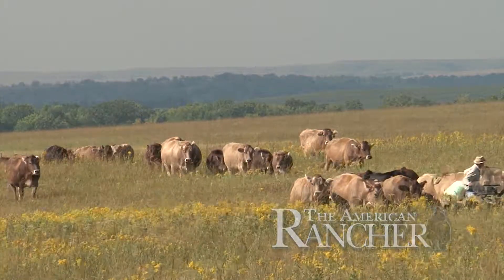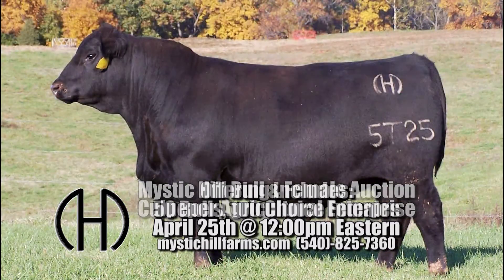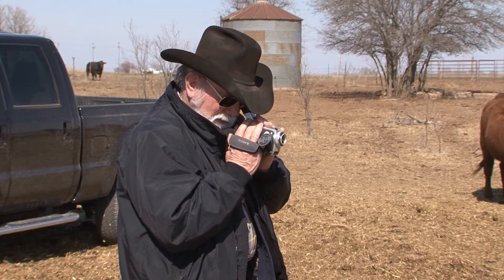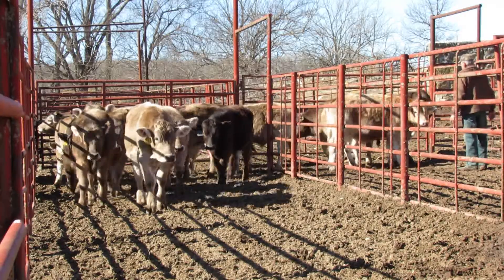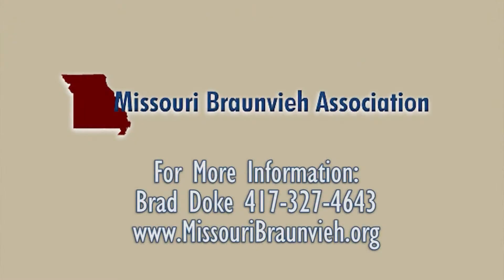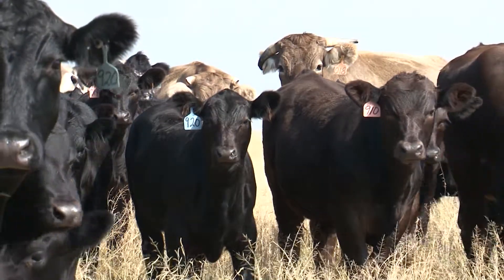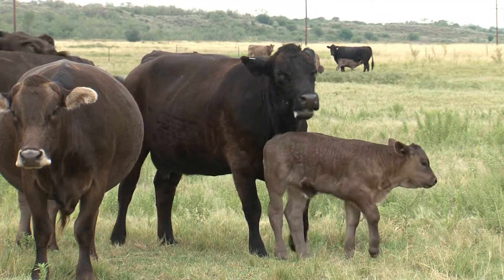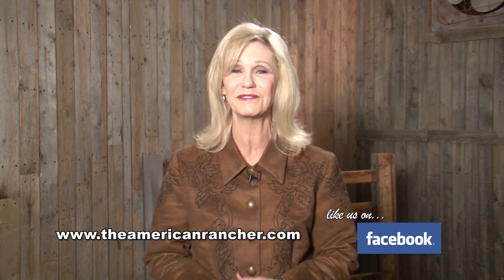American Rancher episode featuring Braunvieh